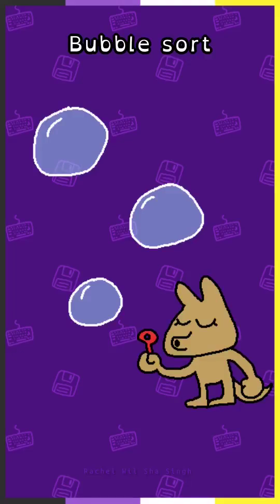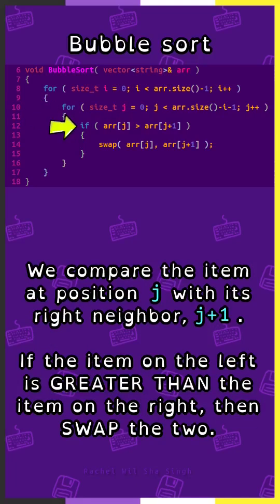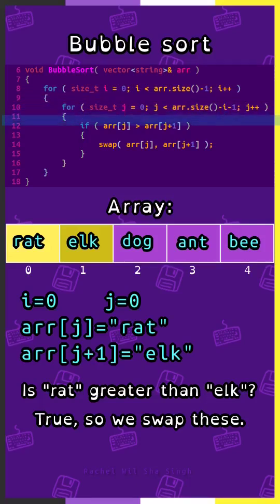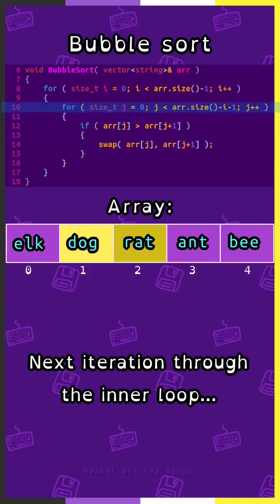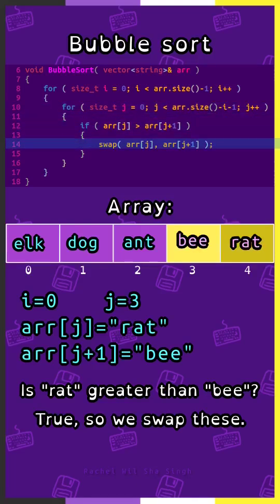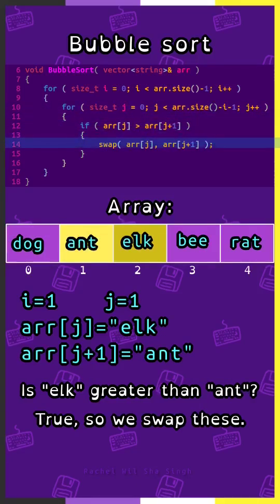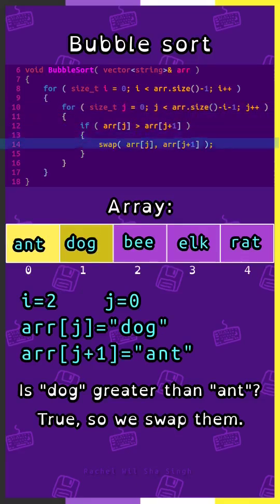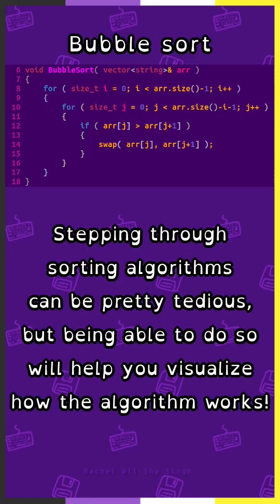Bubble Sort in C++